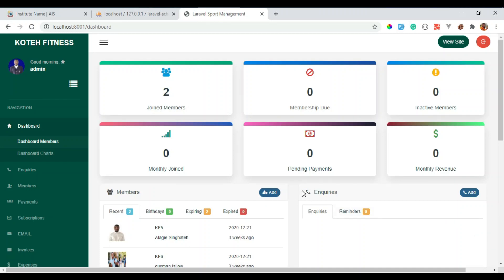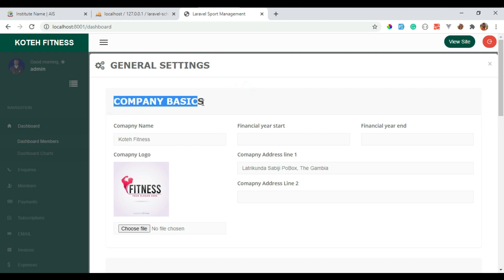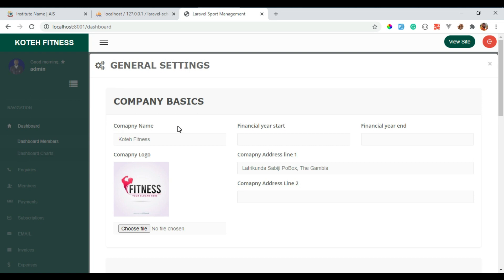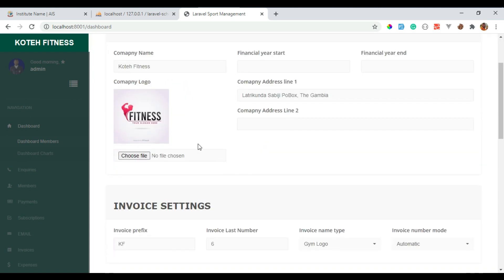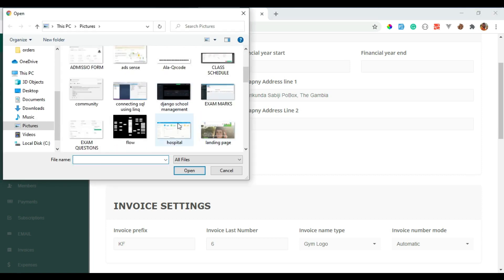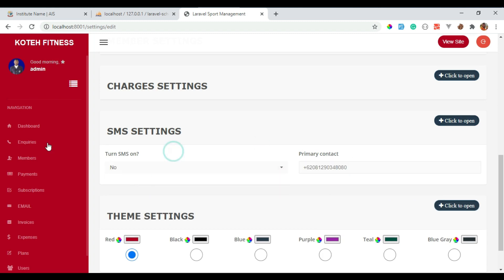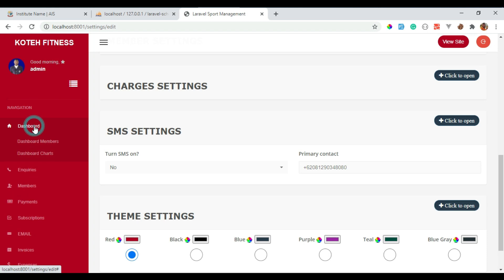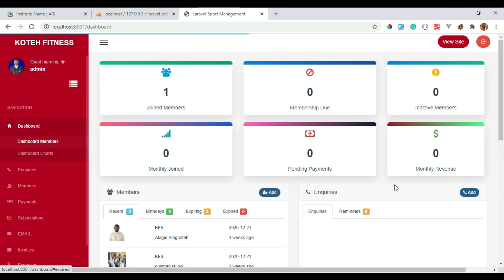Laravel Fitness || Gym Management System || 2021|| Full Project with Source Code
Hello, welcome back to programming with singhateh.
today I will show you how to configure and run the fitness management system
step by step and show you all the features of the system.

and upcoming videos and tops from the channel.

so here is the landing page of the system. to able to configure your company information.
 and start using the system.

first of all, we need to register our company information. there are 3 steps to follow to complete the configuration.

step 1. we have to enter the company name, company email, company telephone number,
company fax. and all those fields are required for the configuration.

step 2. we have to enter the company website address, the company established year, the company,, company address, and company logo. all those fields are required as well for step 2.

step 3. which is the final step for the configuration and it's optional to add them now or later.
which are the company social links, such as Facebook, Instagram, Twitter, etc.

and I will use default links just to fill the social link as a demo.
but in your case, you need to provide a real social link to your company.

Projects Playlist and Source Code